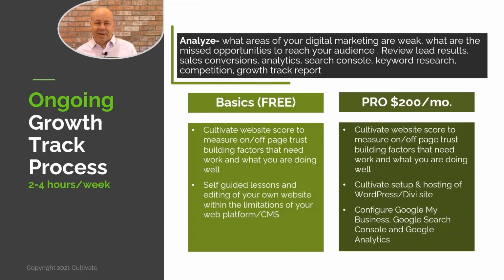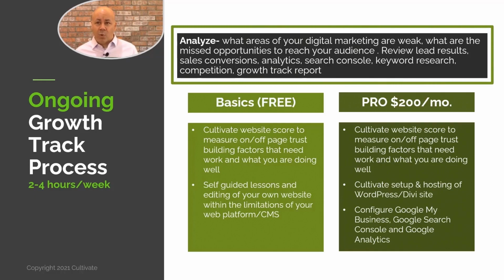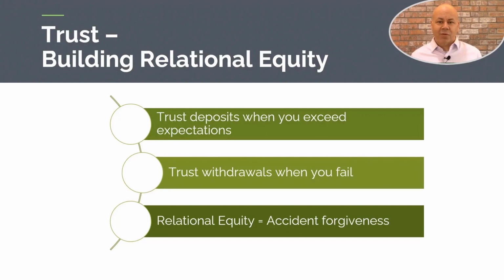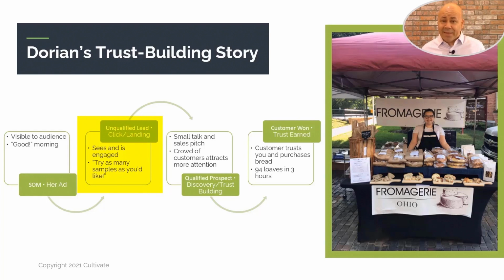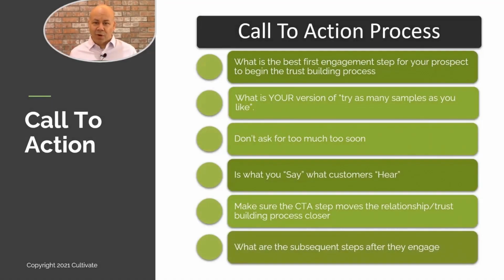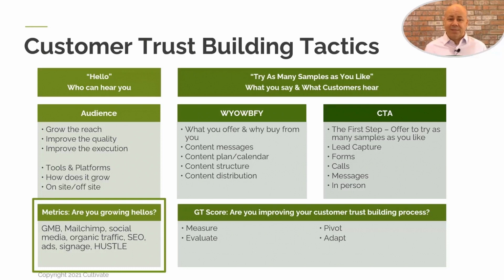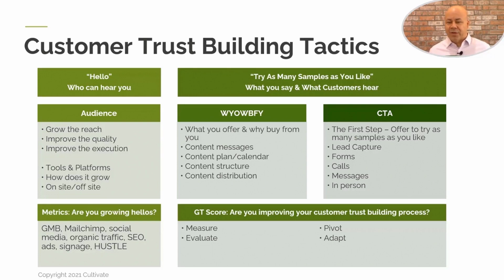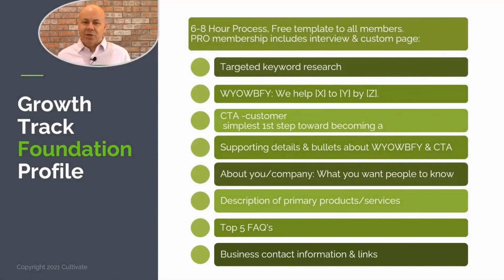Growth Track – How a Small Business Owner Can Succeed by Continually Adding New Customer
The top job for every business owner is to generate revenue by continually adding new customers. This task seems nearly impossible when you have limited funds and time. Where do you focus your time between all the options?

What you will learn from this lesson:

-How to save thousands of dollars and accomplish greater results from your marketing vendors
-How to make the best use of your professional networking, digital marketing, and advertising efforts
-How to invest your own elbow grease into lasting impacts instead of the hottest advertising trends

Speaker: Matt Yerkes, Founder, Entrepreneur & Executive Director of Cultivate

Matt is the founder of Cultivate, an Ohio 501c3 non-profit that helps you keep building a better business. He launched his first SaaS business called Honeycomb Archive in 2001 and has since launched or been on the management team of several companies.